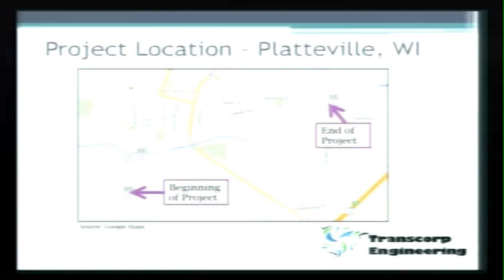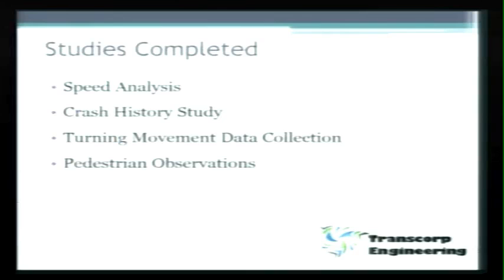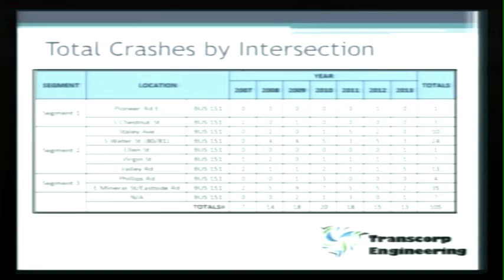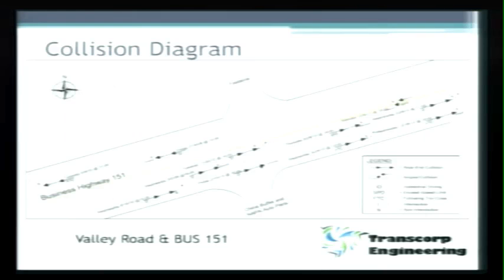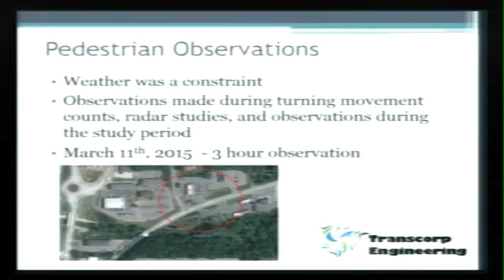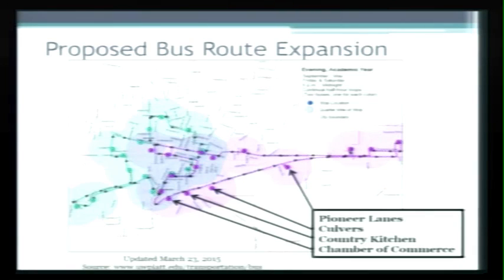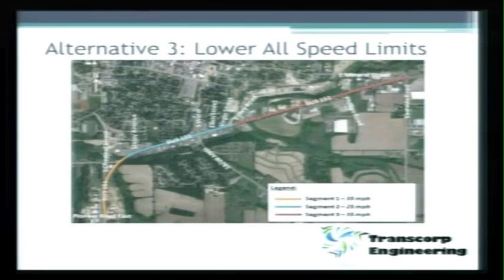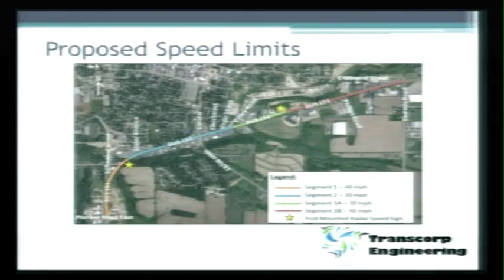4-28-2015 Platteville Common Council Meeting